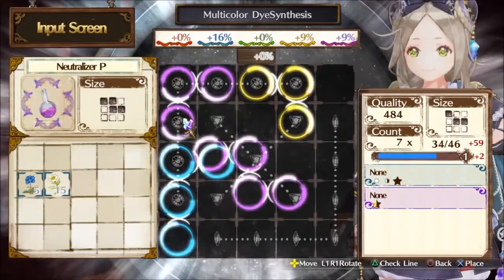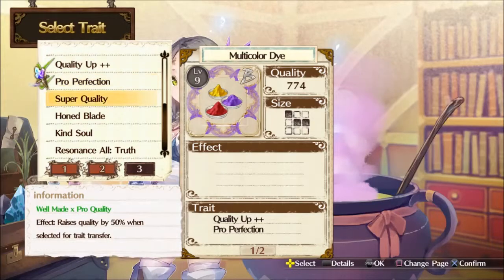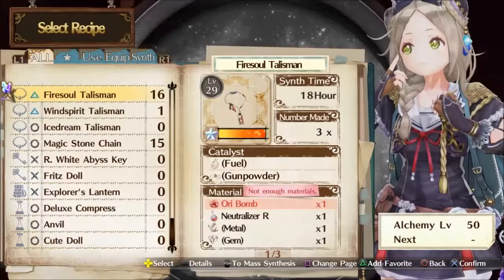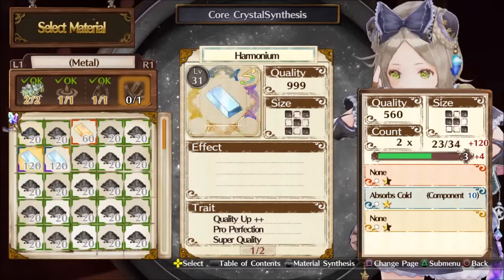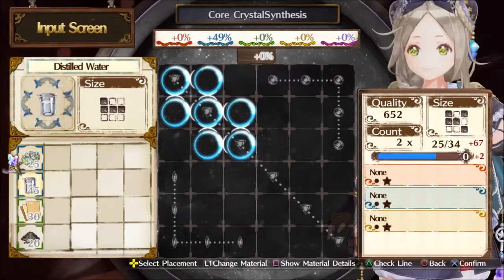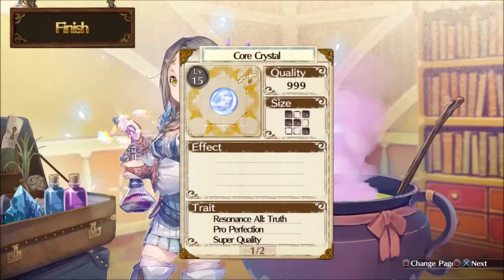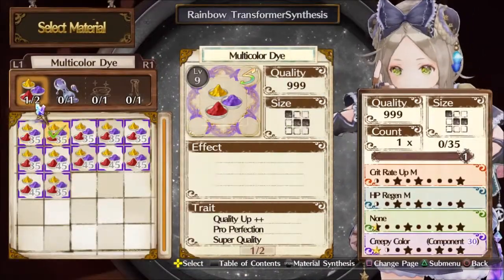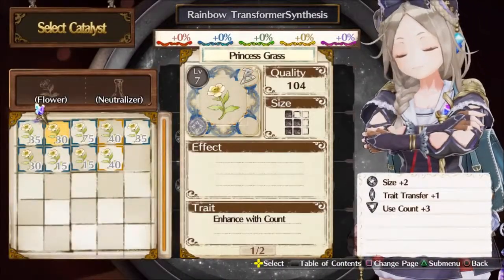Atelier Firis - How to Synthesize an Ultimate Rainbow Transformer (Crit Rate Up L)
Atelier Firis - How to Synthesize an Ultimate Rainbow Transformer (Crit Rate Up L), done by SoraKun85.